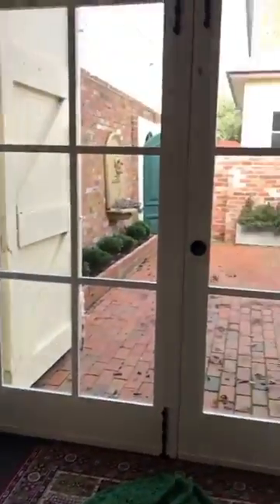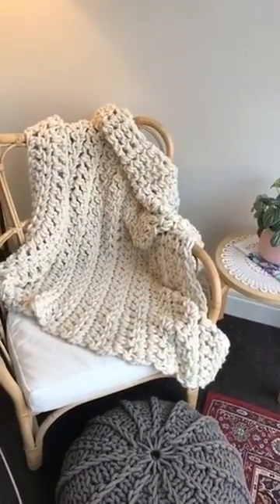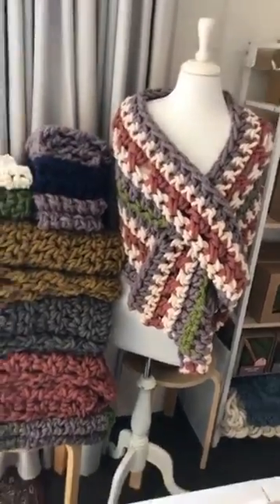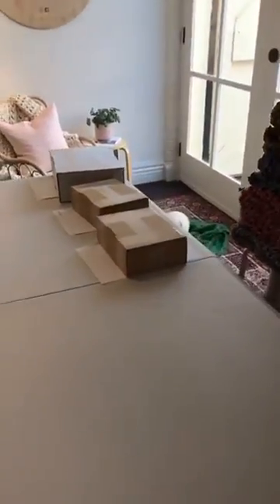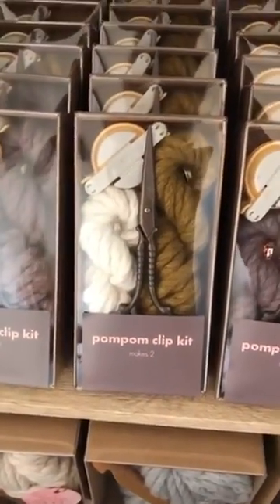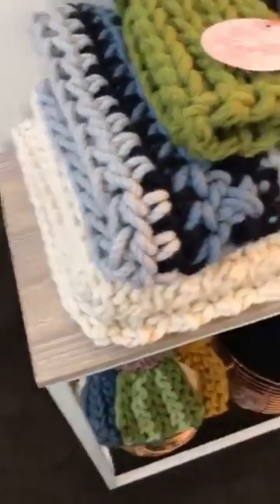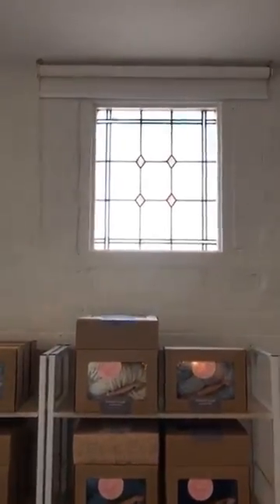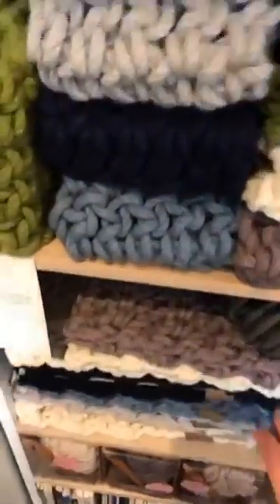Homelea Lass Studio Tour